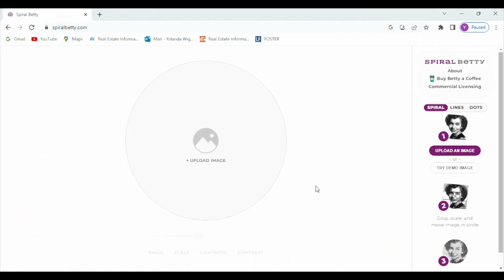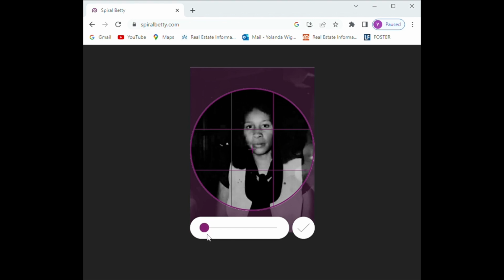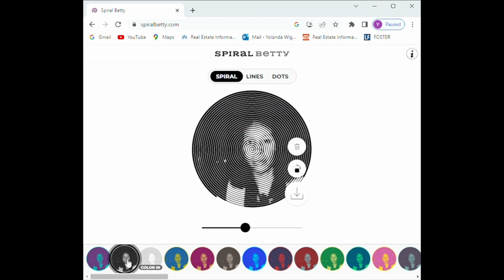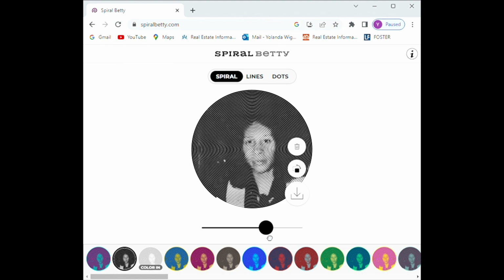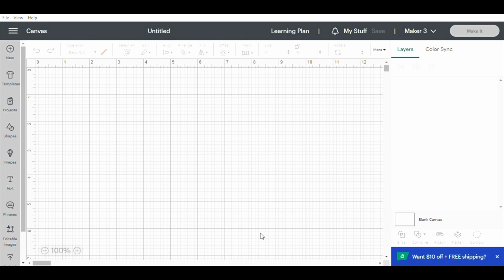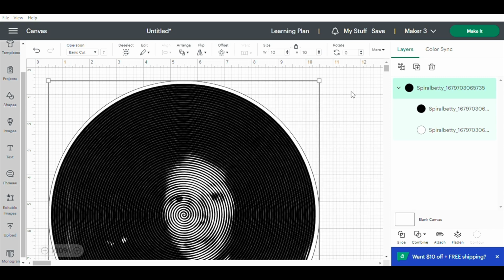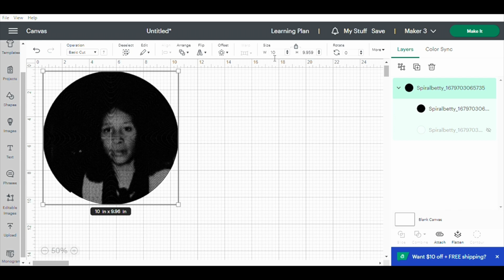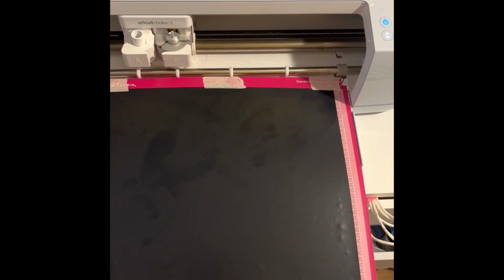How to Create A Spiral Betty with Heat Transfer Vinyl